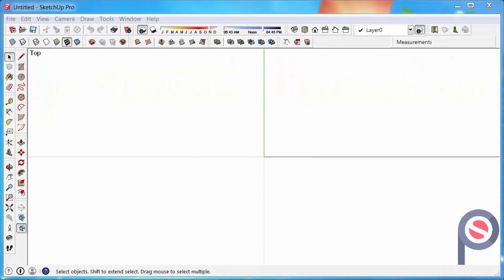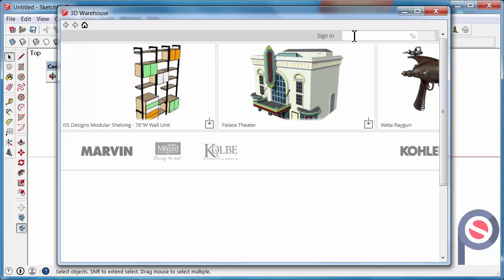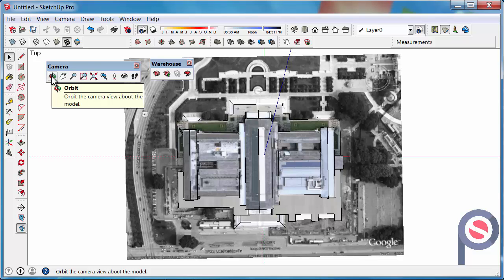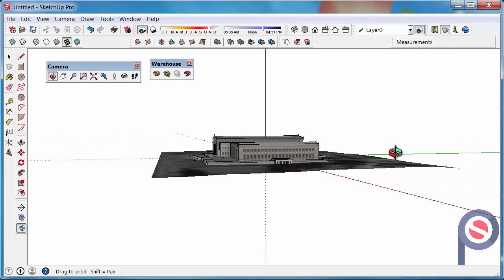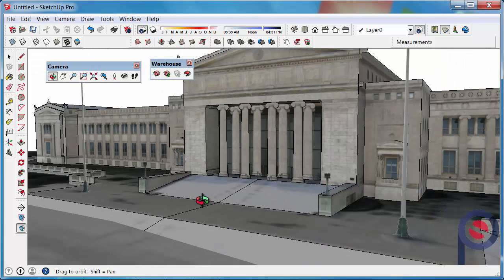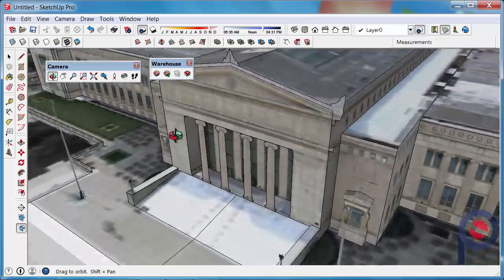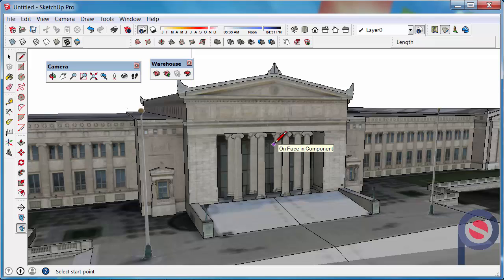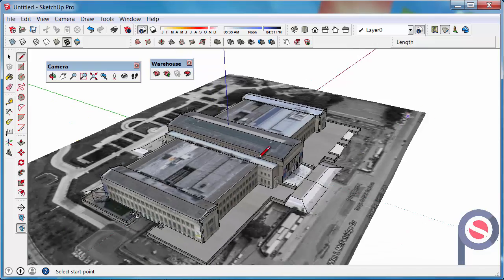SketchUp - How to use the Orbit Tool